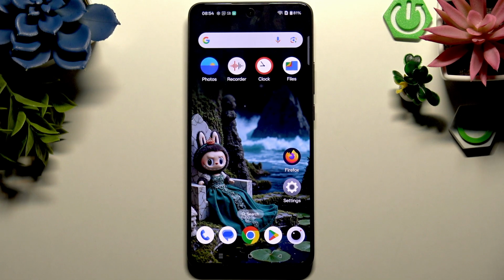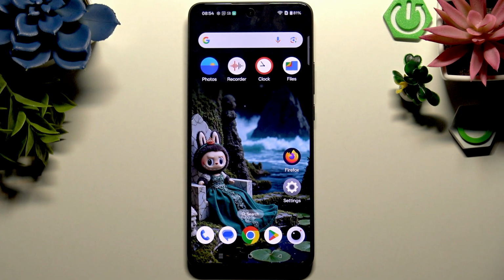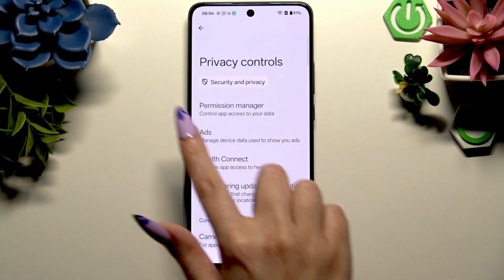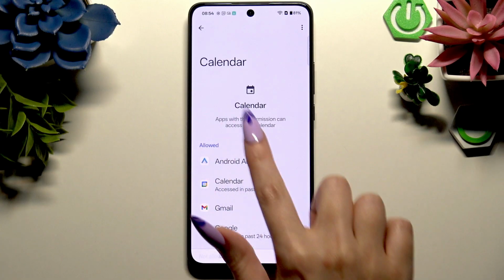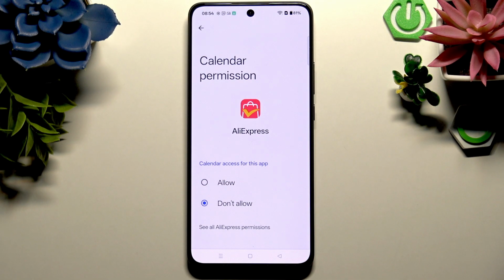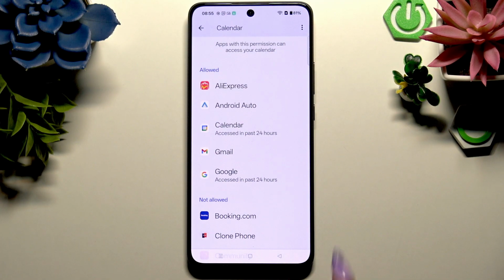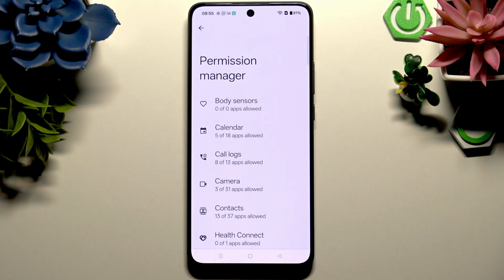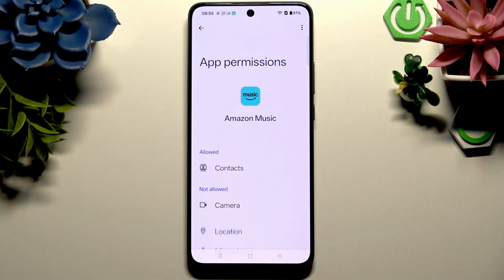OnePlus Nord CE 5 – How to Manage App Permissions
Learn how to manage app permissions on your OnePlus Nord CE 5 with this easy step-by-step guide. In this video, we show you how to access the permission manager, adjust which apps can use features like your calendar, camera, or location, and control your privacy settings for each app. Whether you want to allow or deny specific permissions, or review all permissions for a particular app, this tutorial will help you keep your OnePlus Nord CE 5 secure and your data private. Perfect for anyone looking to customize app access and improve privacy on their OnePlus device.

How to manage app permissions on OnePlus Nord CE 5?
How to allow or deny app access to features on OnePlus Nord CE 5?
Where is the permission manager in OnePlus Nord CE 5 settings?

0:00 Introduction
0:08 Open Settings and Go to Security & Privacy
0:18 Access Privacy Controls and Permission Manager
0:29 Select Feature and Manage App Permissions
0:47 Allow or Deny Permissions for an App
1:04 View and Manage All Permissions for a Specific App
1:22 Final Tips